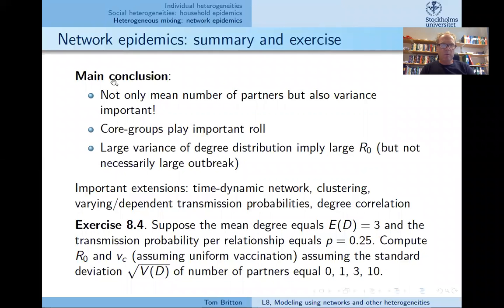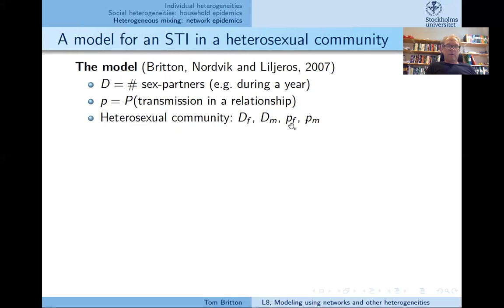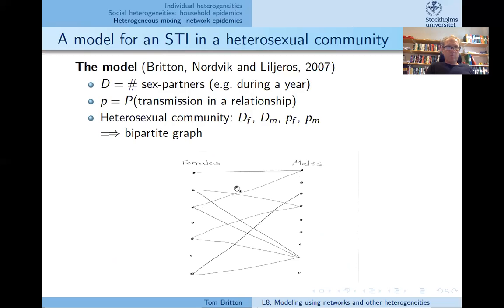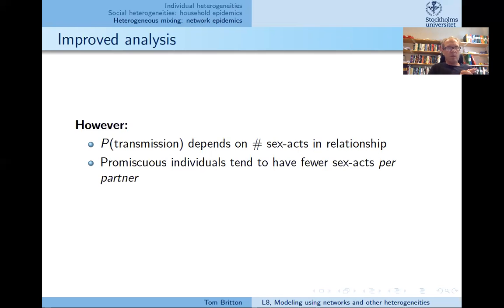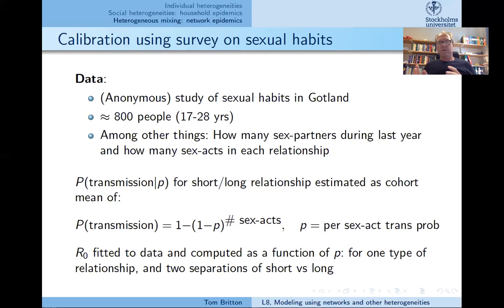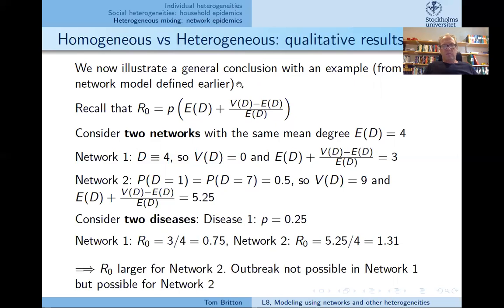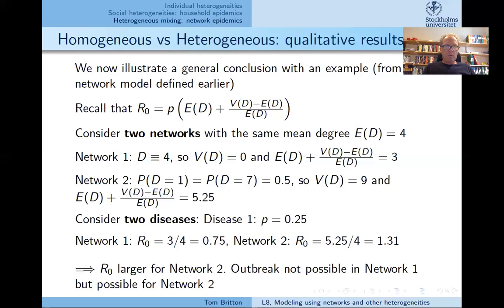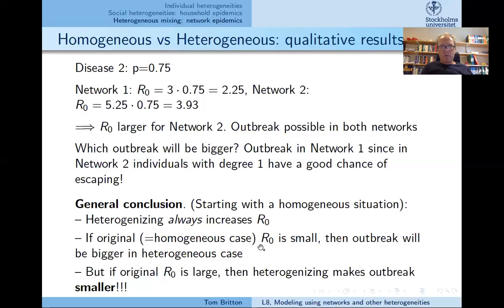L08 - Modeling using networks and other heterogeneities (2/2)